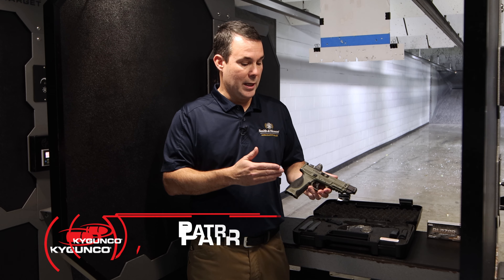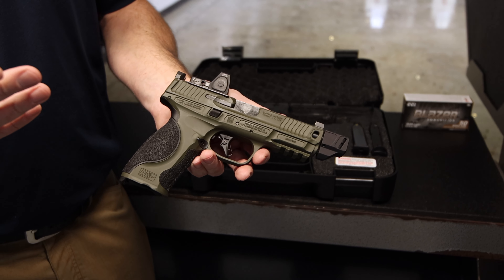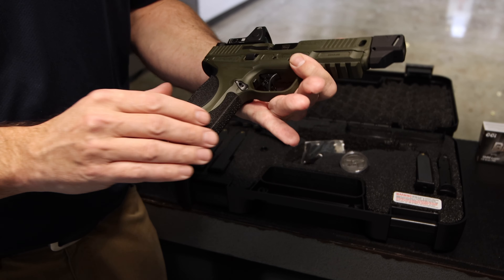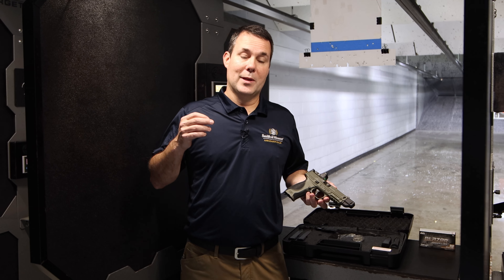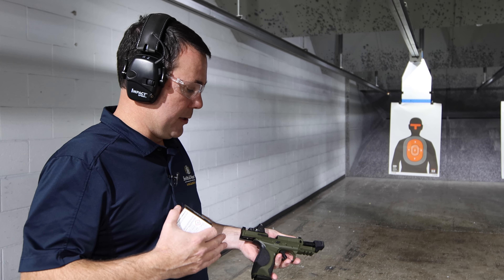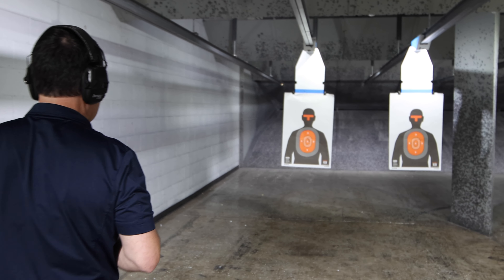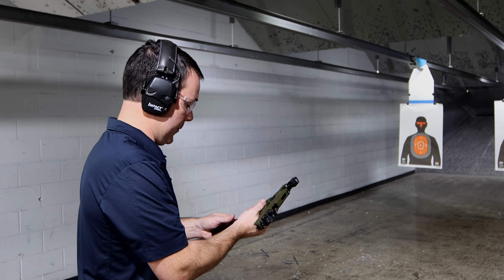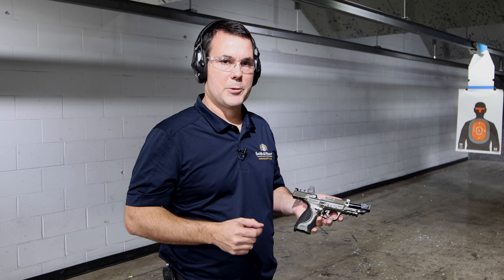Smith & Wesson PC M&P9 Metal Spec Series Range Review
🔫 Get ready for Smith & Wesson's all-new PC M&P9 Metal M2.0 Spec Series in OD Green! 🔥
Built on the popular M&P M2.0 platform, this exceptional pistol boasts a sleek and durable OD Green finish. It not only looks amazing but is also designed to handle the toughest of conditions, making it the perfect companion for any shooting adventure.
Featuring a performance center-tuned action, the PC M&P9 Metal M2.0 Spec Series delivers unmatched accuracy and consistency, taking your shooting skills to new heights. The enhanced trigger ensures a smooth and crisp break, making every shot count, while the 17-round & 23-round magazine capacities ensure you're always ready for the next challenge.
Join us on our range review as we put the Smith & Wesson PC M&P9 Metal M2.0 Spec Series through its paces. We'll test its accuracy, reliability, and overall performance, giving you our meat & potatos look at this outstanding firearm.
These will be available in LIMITED quantities so sign up for notification when we get them in stock on our KYGUNCO website!